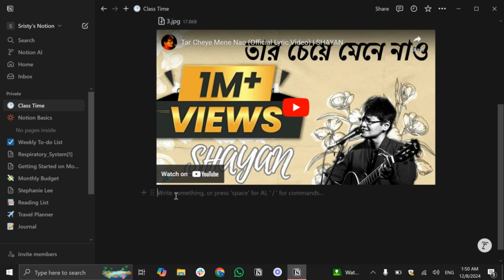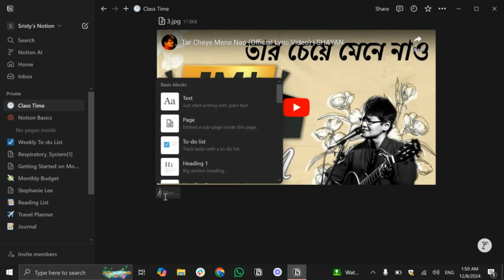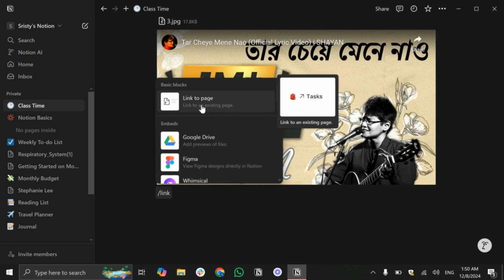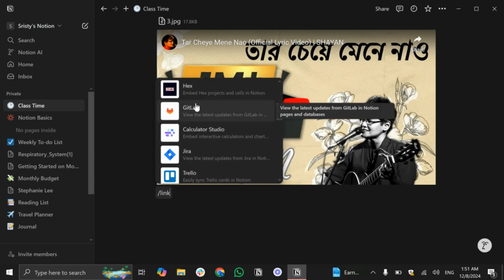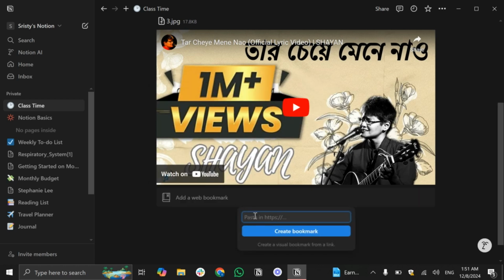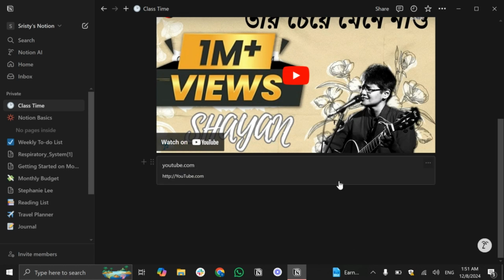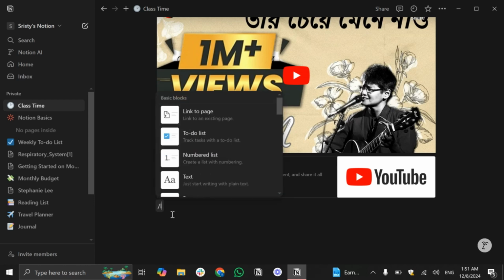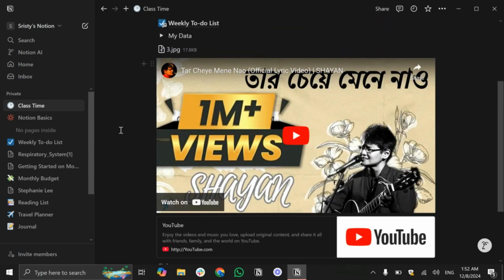How To Insert a Page Link in Notion | Easy Guide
Hello, this video shows you how to insert a page link in notion.